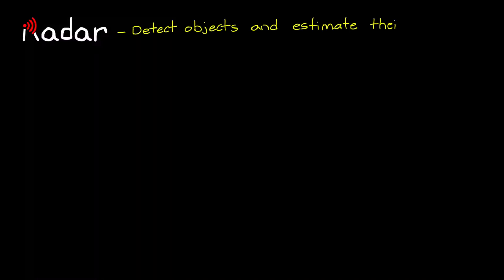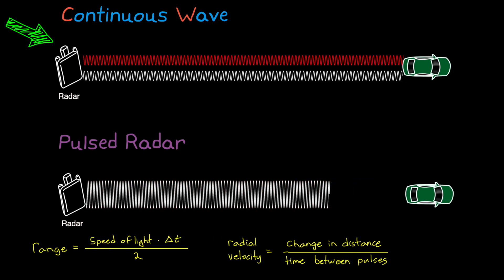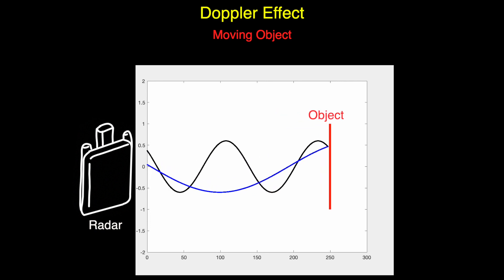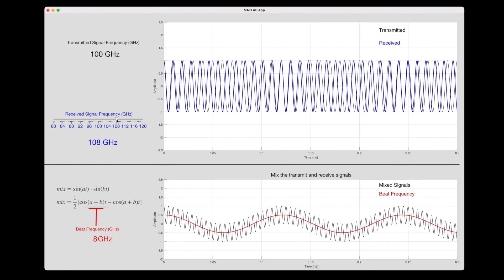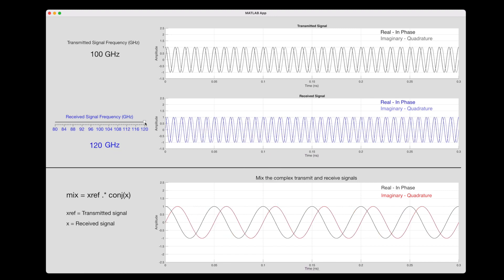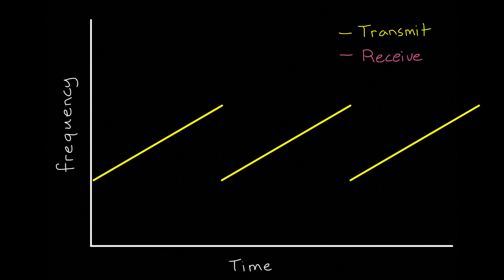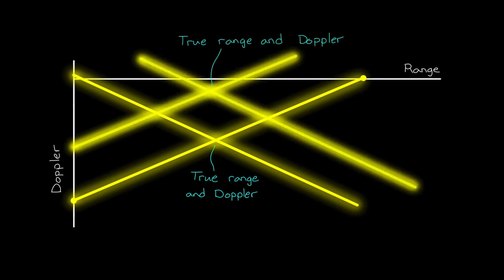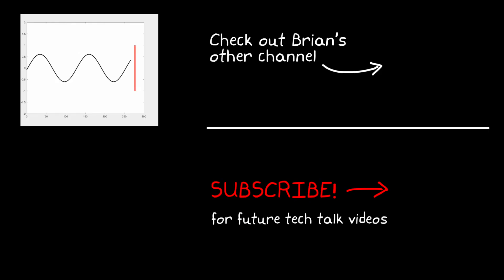레이더 원리 이해: 자율주행차를 위한 FMCW 레이더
이번 영상에서는 FMCW 레이더를 활용해 객체의 거리와 속도를 측정하는 방법에 대해 알아볼 수 있습니다. 레이더는 자율주행차 응용 분야에 가장 좋은 솔루션입니다. 차량은 레이더를 통해 객체를 감지하고 파라미터를 추정한 뒤, 이를 토대로 판단을 내리기 때문입니다.

상용 차량 응용 분야에서 실용적인 솔루션이 되는 주파수 변조 지속파 레이더 FMCW에 대해 자세히 확인해 보세요. 다음 영상에서는 레이더를 기준으로 객체의 방위각과 고도각을 알아내서 객체의 크기와 모양을 파악하는 법에 대해 자세히 다뤄보겠습니다.